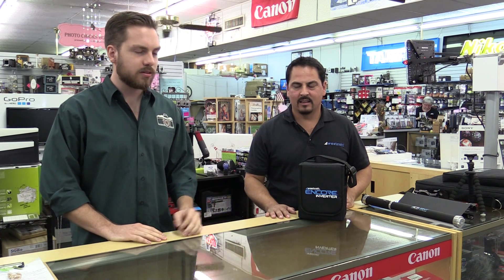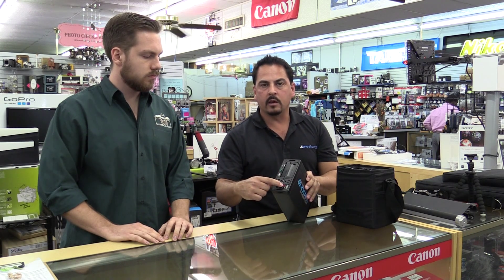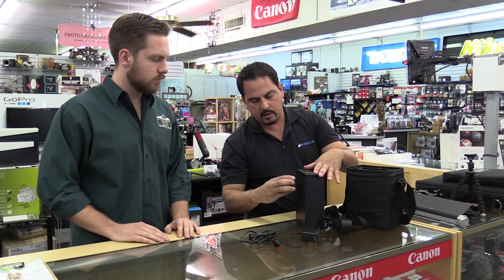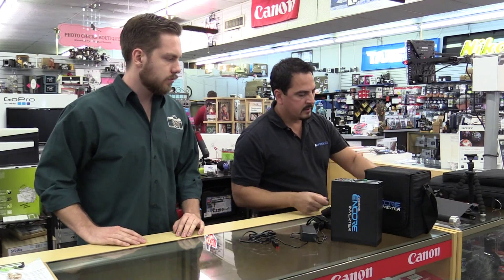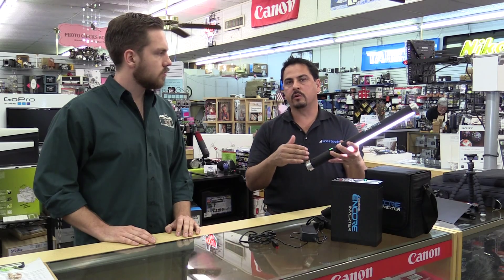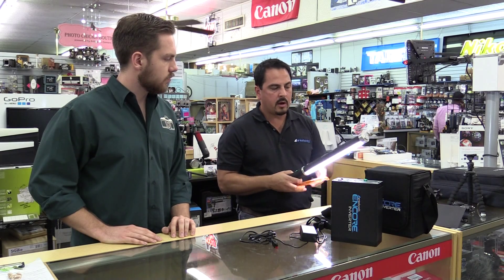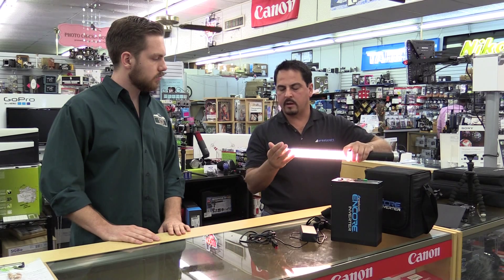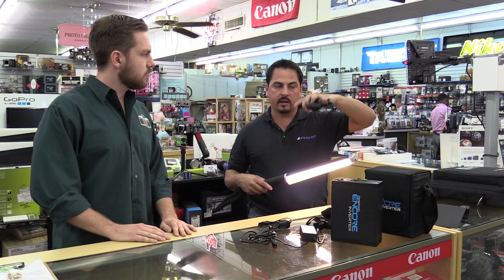Westcott Encore at Arlington Camera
Ruben Dario Cruz demonstrates the new Westcott Encore, a consistent and affordable sine wave inverter, as well as everyone's favorite handheld LED, the Ice Light.